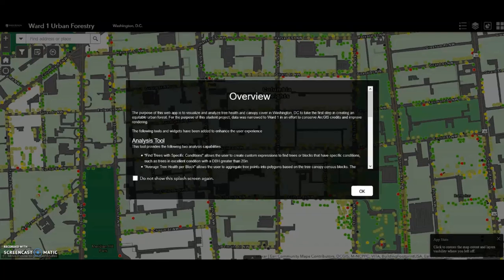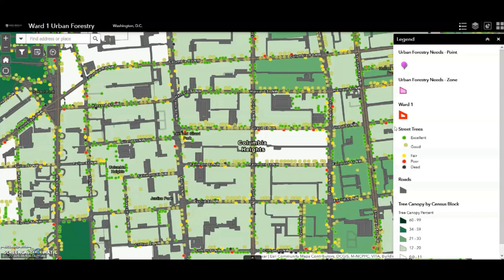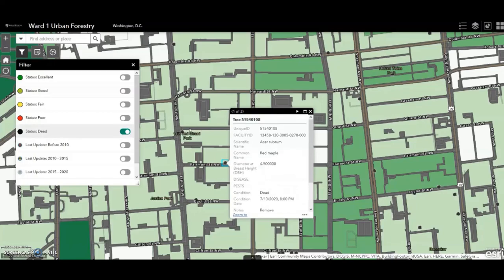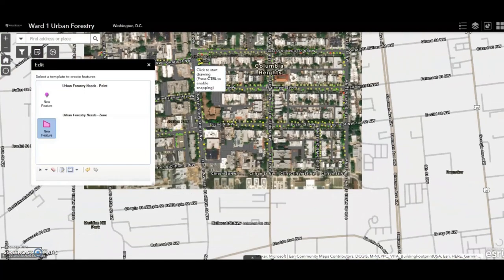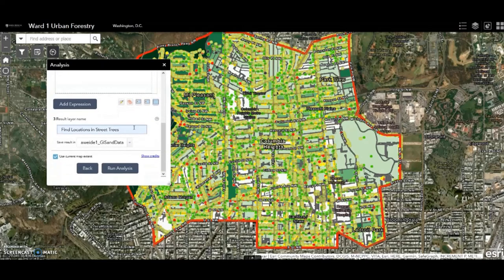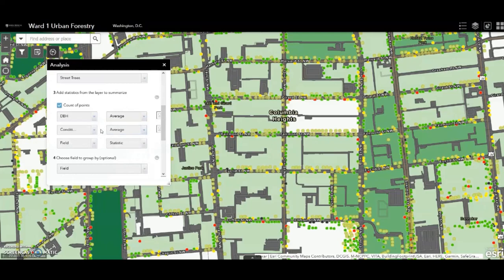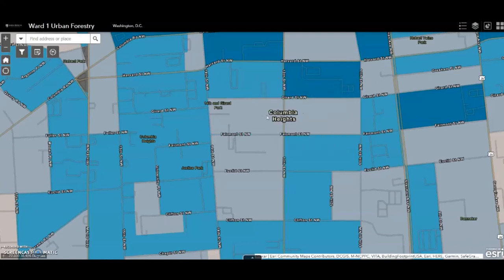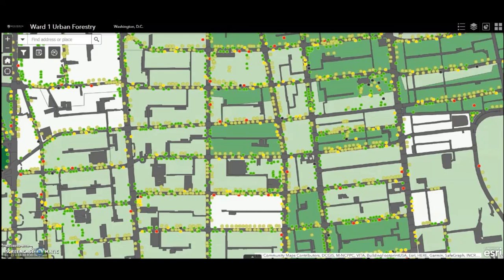WebGIS Final Project Spring 2021 (Alec Weide)